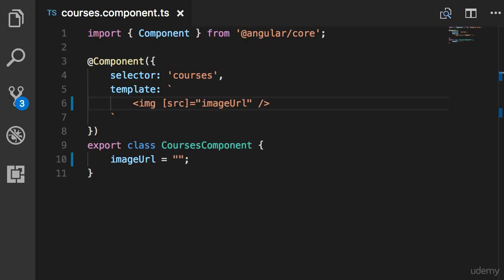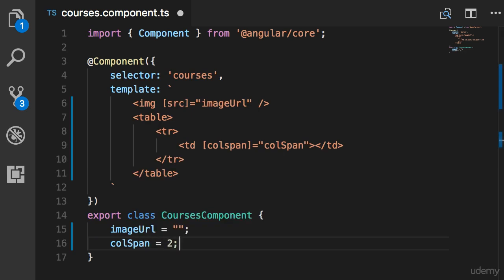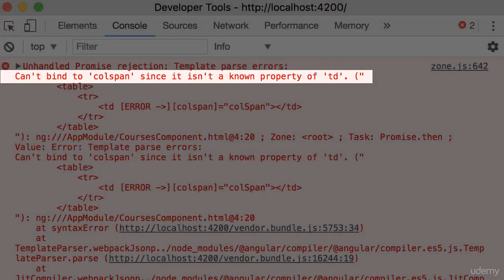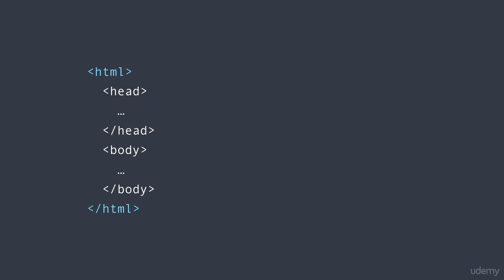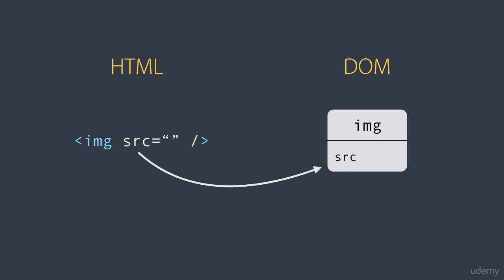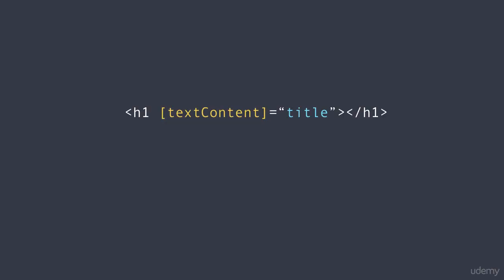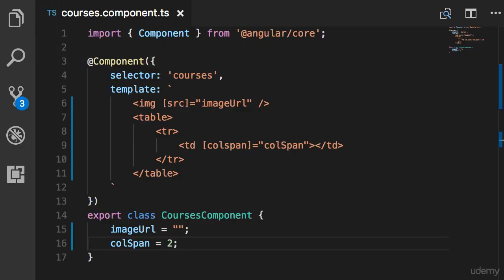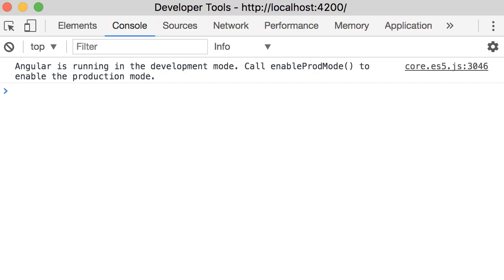041 Attribute Binding